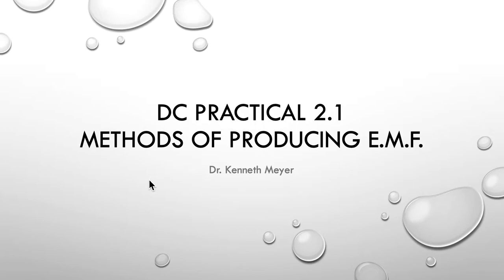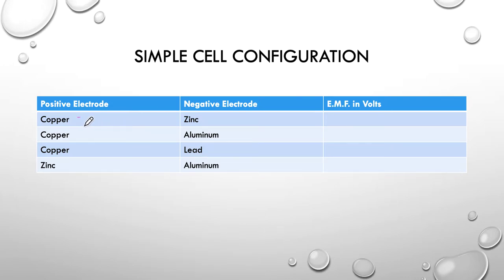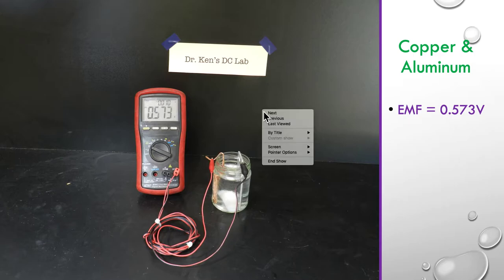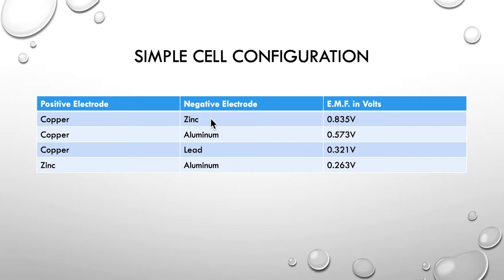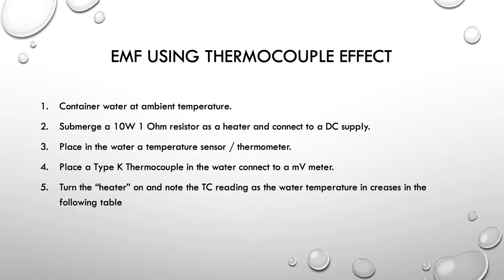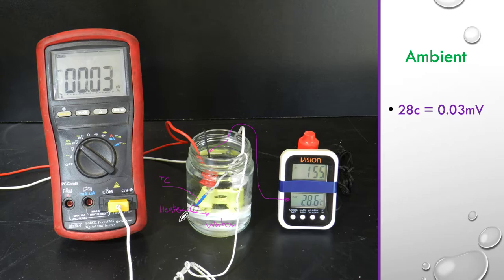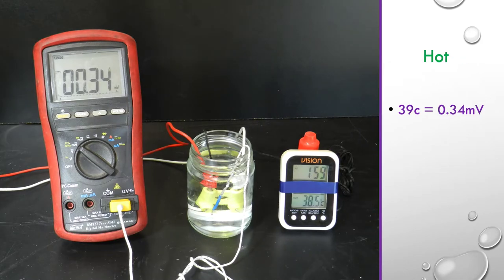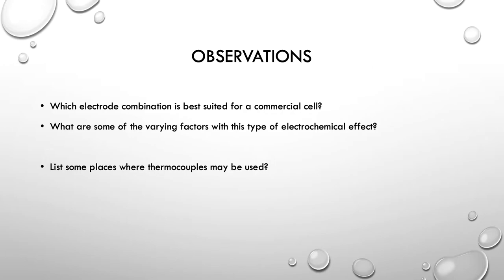DC Lesson 2 1 Practical Complete Ken Meyer